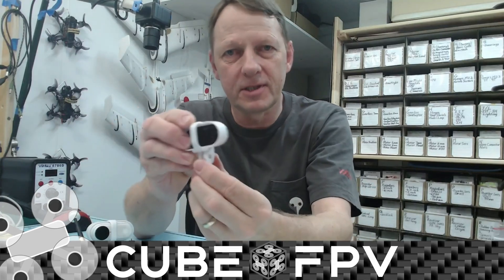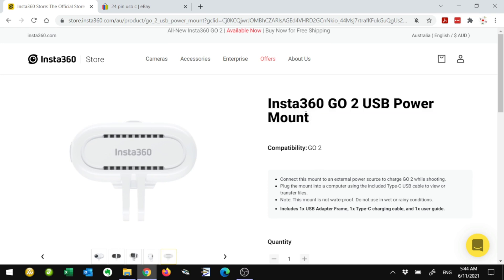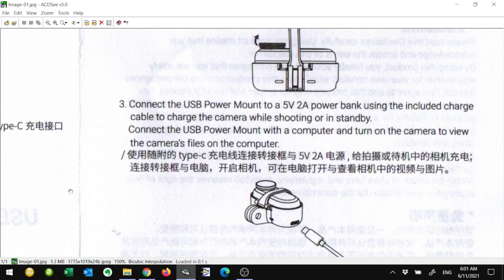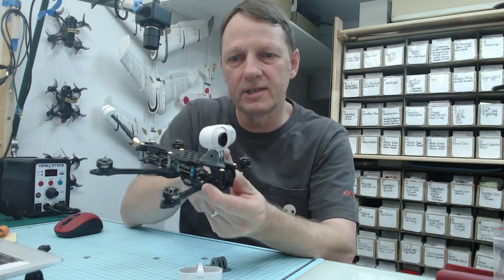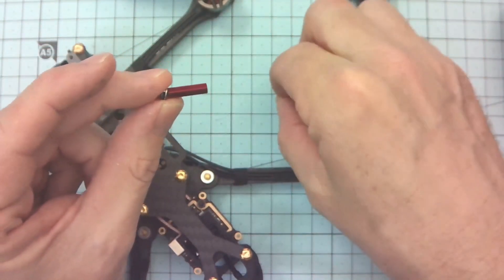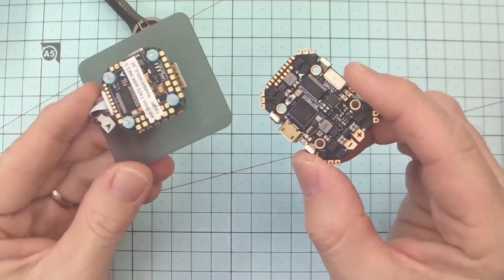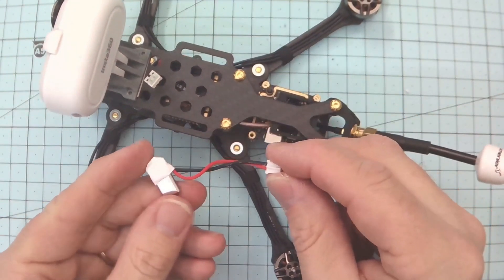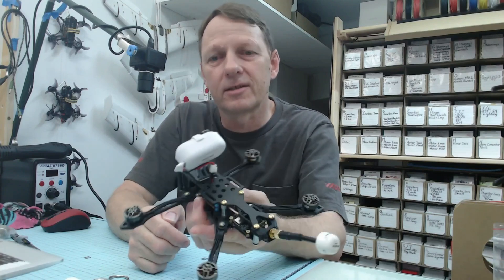Insta360 GO 2 USB Power Mount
A look at the insta360 Go 2 USB Power Mount and how to wire it up for use with FPV.